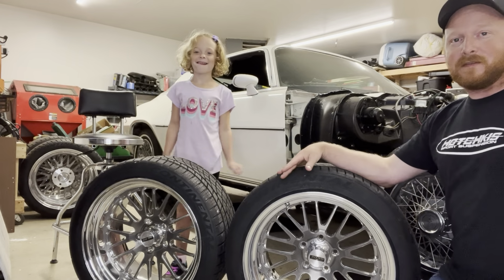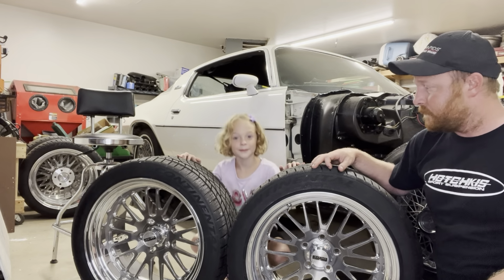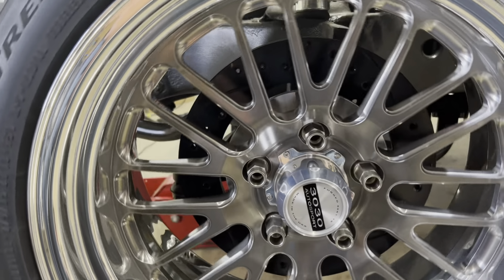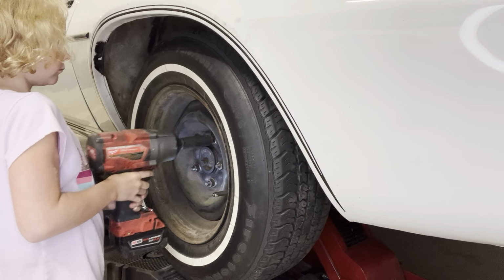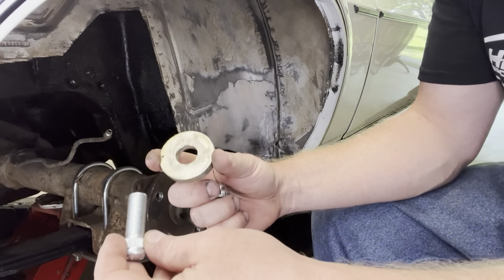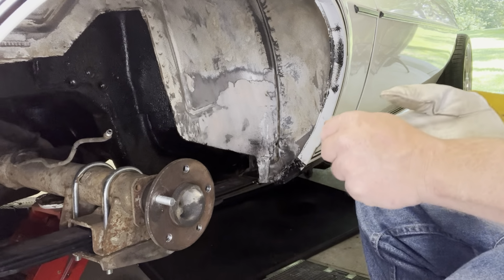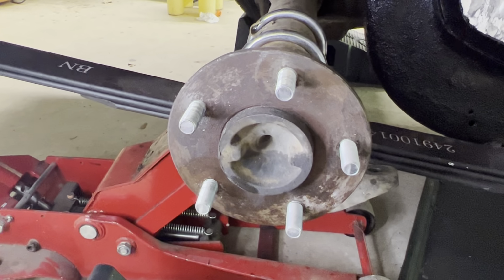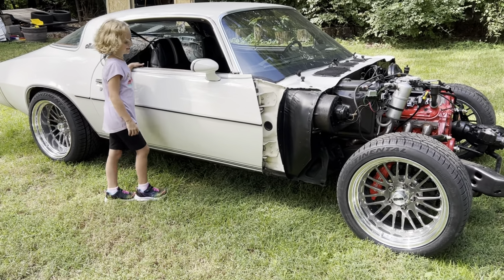Revealing our CUSTOM FORGED WHEELS from 3030 Autosports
Revealing our custom forged wheels from 3030 Autosports. Our new 3030 Autosport Series G legend wheels fit perfect and look fantastic on our 1980 camaro.

Check out @3030Autosport￼￼

And visit our Instagram @life_bycars￼